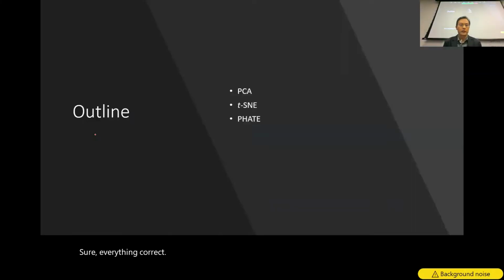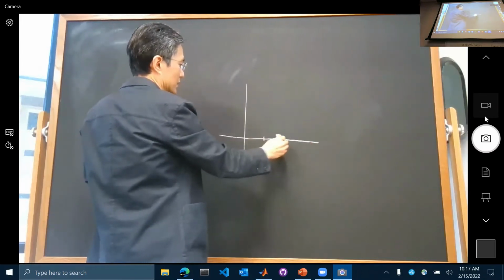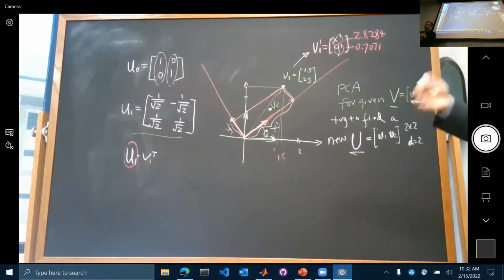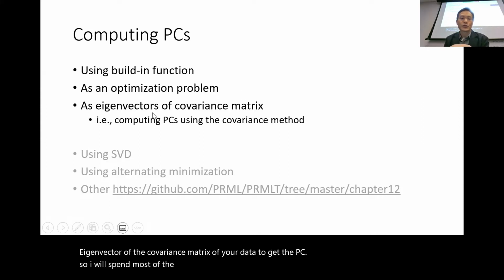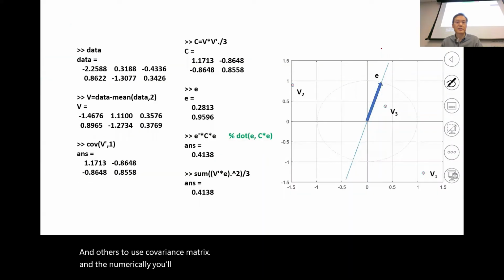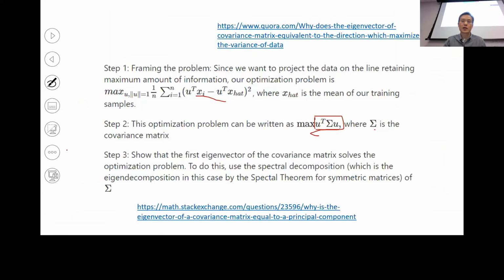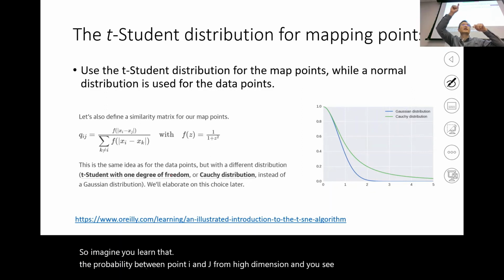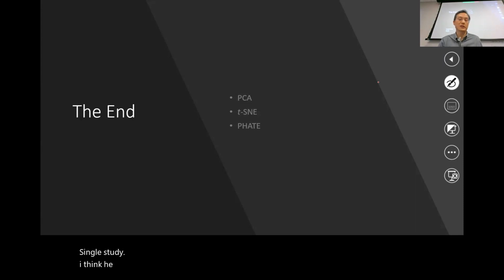Week 05 Lecture: Dimension Reduction